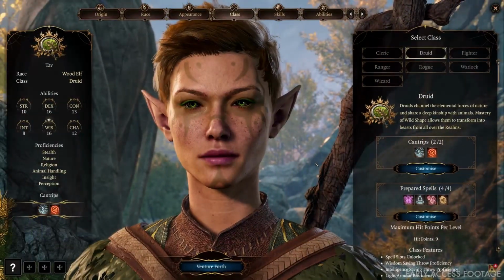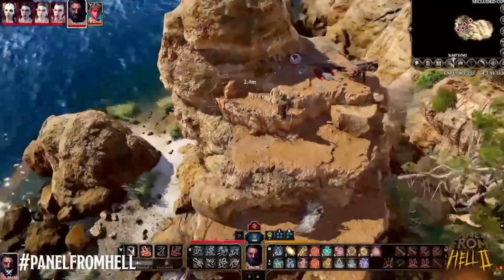The Druid Class | Baldur's Gate 3 (Character Creation, Class Features)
Baldur's Gate 3 Early Access Druid Class

In this video I am going to go over the druid class which is coming to Baldur's Gate 3 Early access with the upcoming Patch 4. This video will help you prepare for the druid and go over character creation, class features, wildshape & more.

GAME: Baldur's Gate 3 PC / Google Stadia